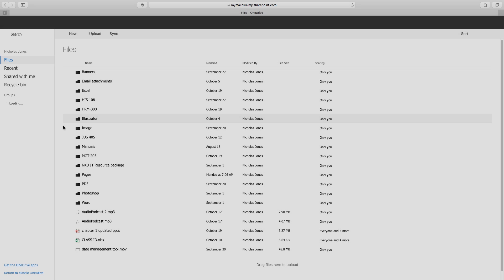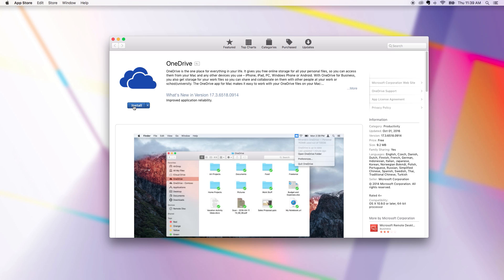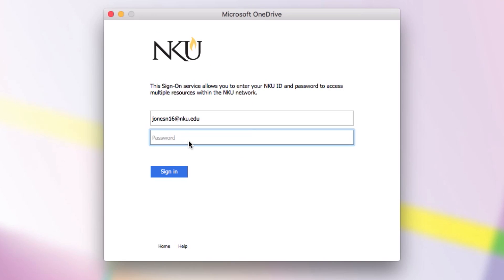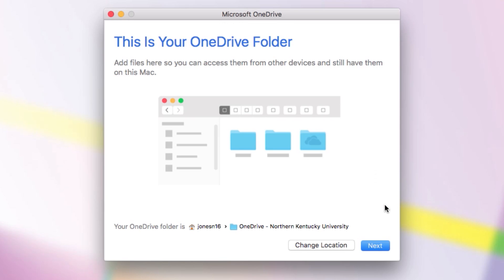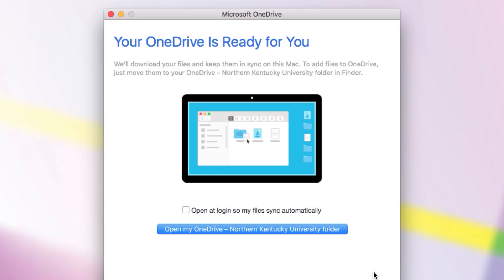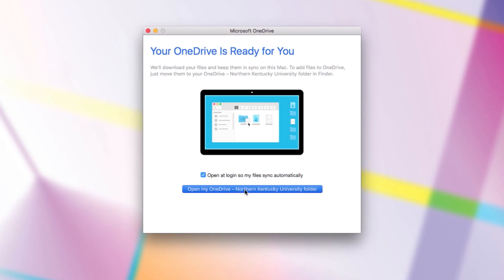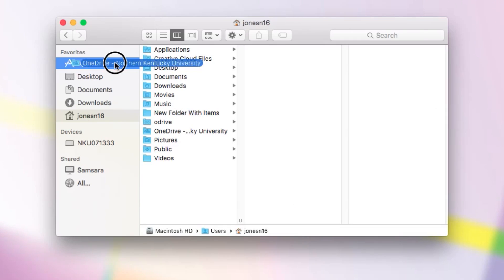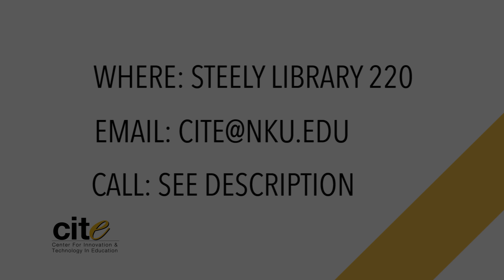Setup Onedrive for Mac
This video explains how to setup OneDrive on our Mac. The Center for Innovation and Technology in Education (CITE) is here to help you deliver your course the way you want. We're located in Steely Library 220.

Jade Shi — 6990
Jessica Gake — 1481
Nick Jones — 7762

We can't wait to talk to you!